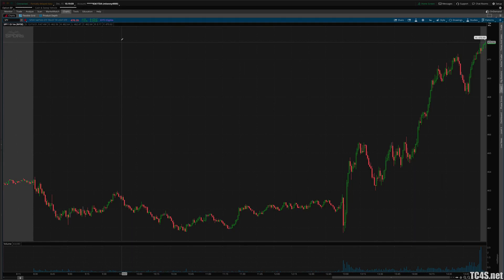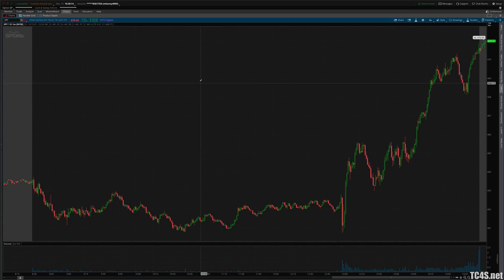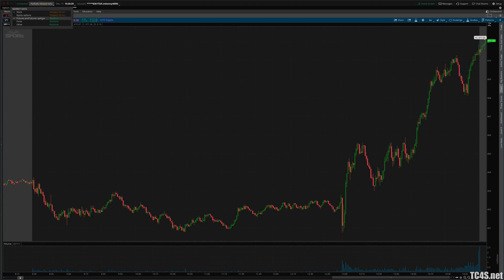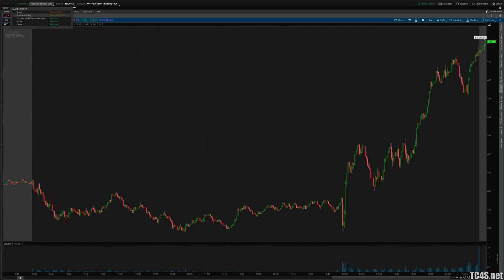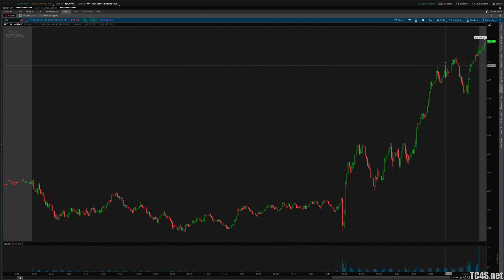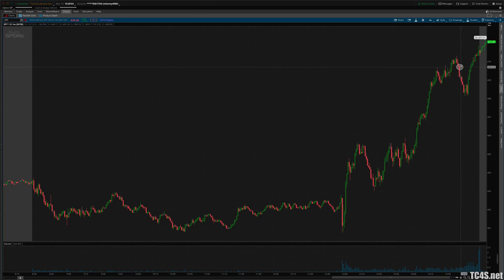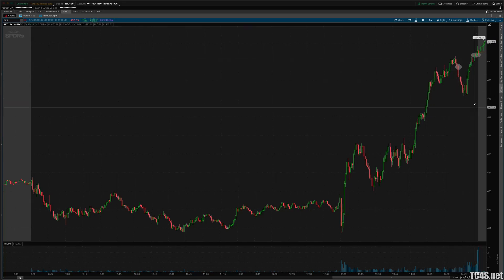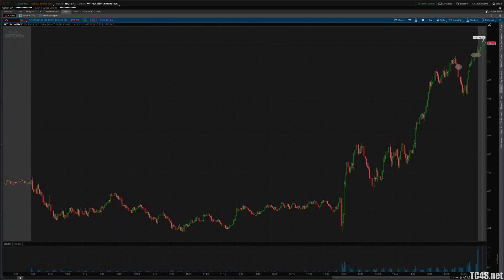How To Fix The Delayed Data Issue In The ThinkorSwim TOS Software